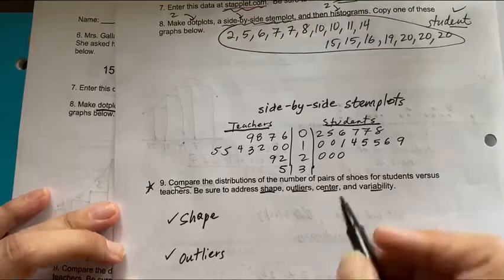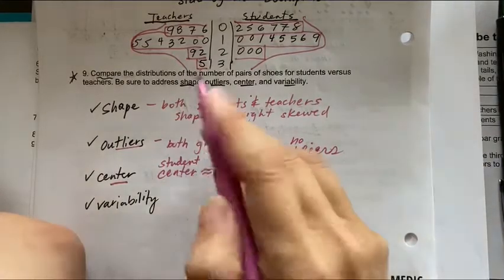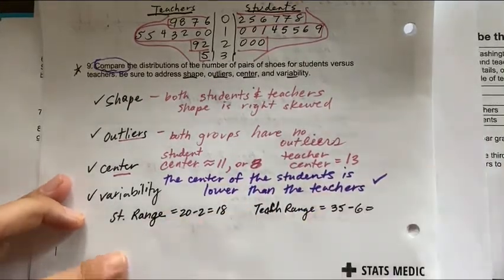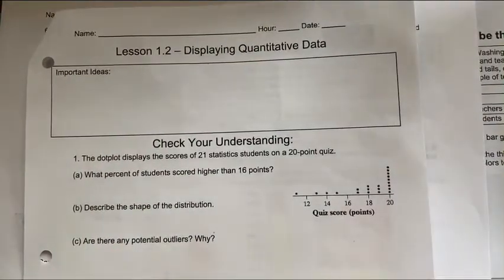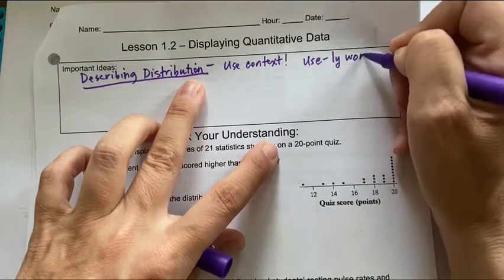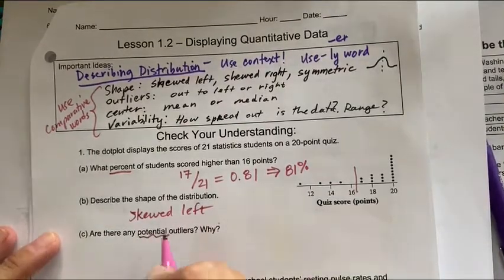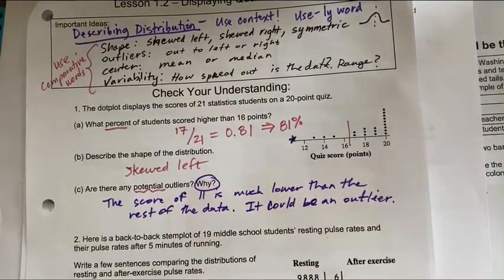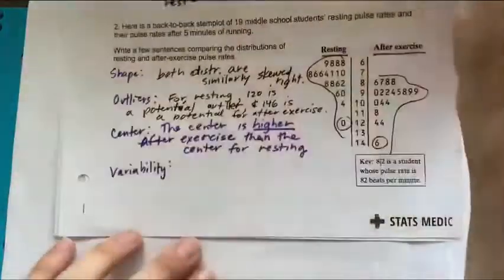Stats Activity 4 - rest of shoes